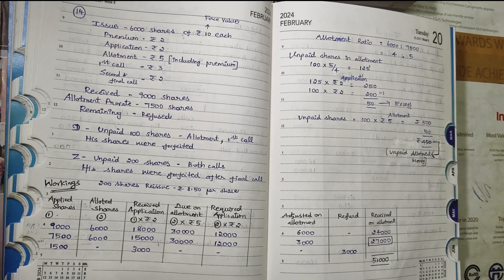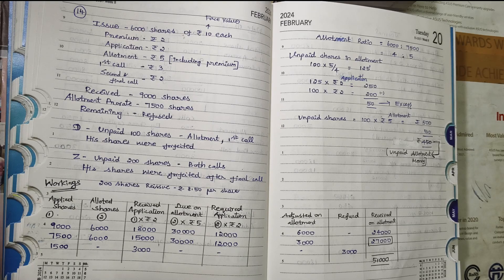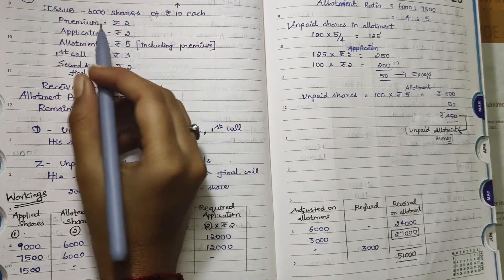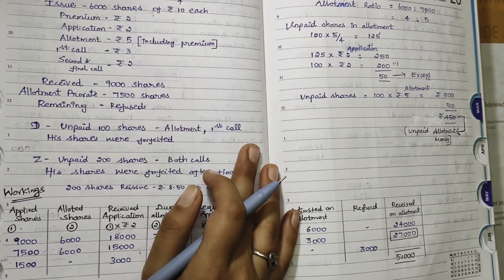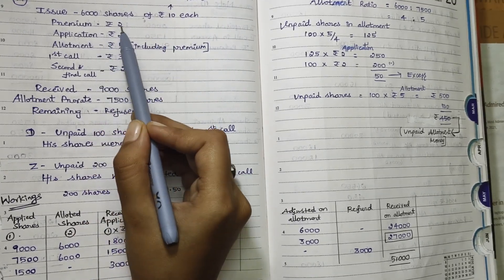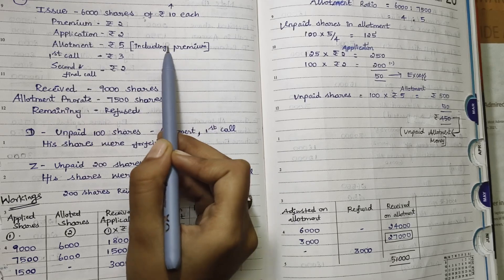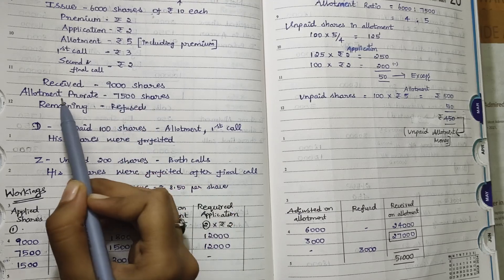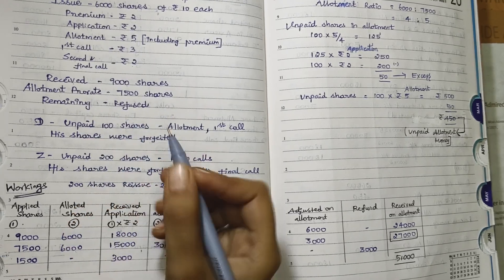CMA Inter Foreiture and Reissue of Shares Illustration 14 Comprehensive Problems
CMA INTERMEDIATE
PAPER 10 CORPORATE ACCOUNTS

FORFEITURE AND REISSUE OF SHARES
illustration-14

If you want to receive PDF notes, sending a direct message to the specified Instagram ID